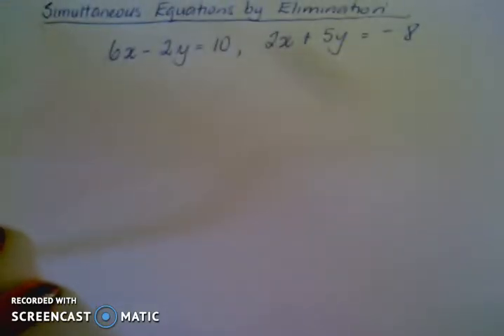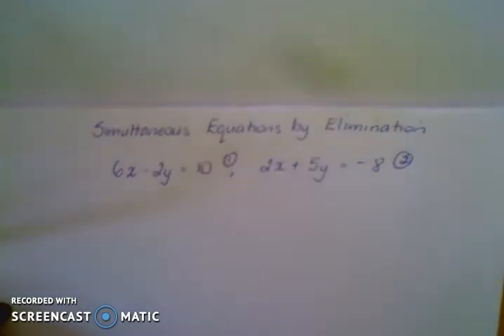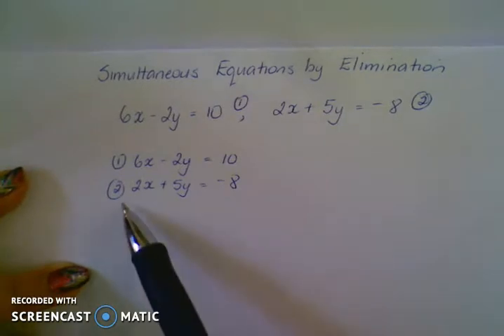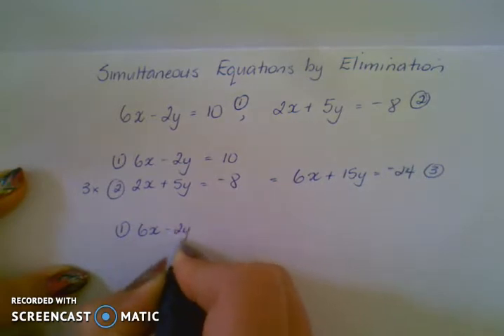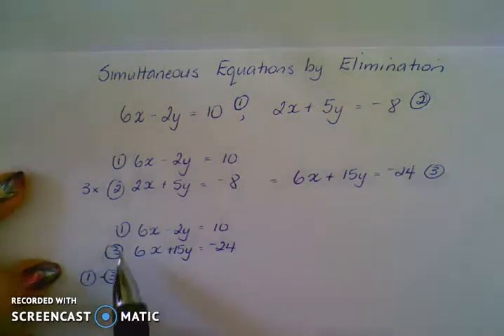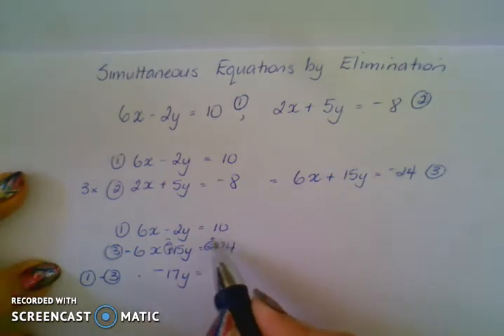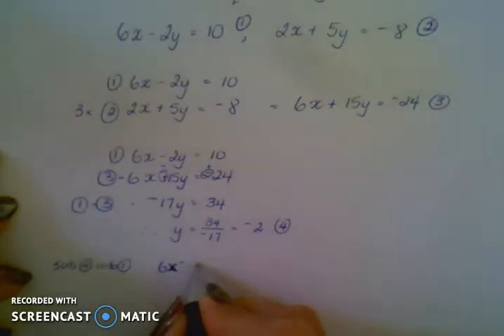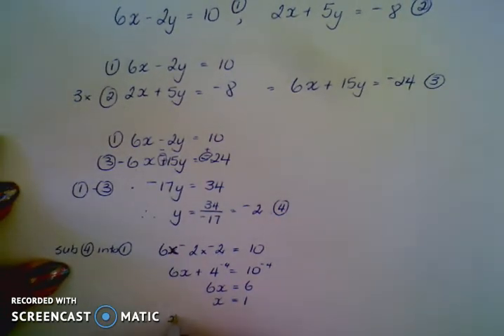Simultaneous Equations by Elimination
A worked example of solving two simultaneous equations using the elimination method